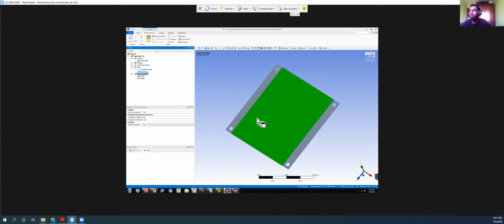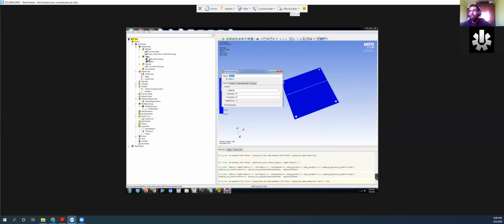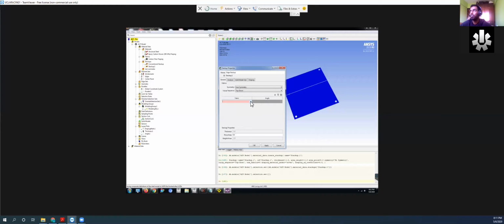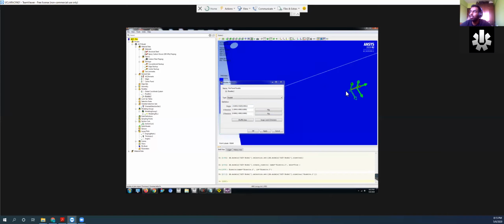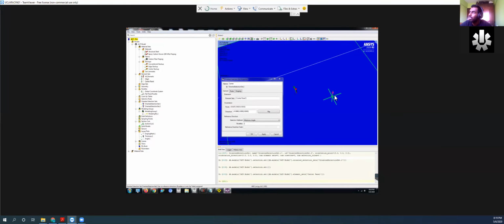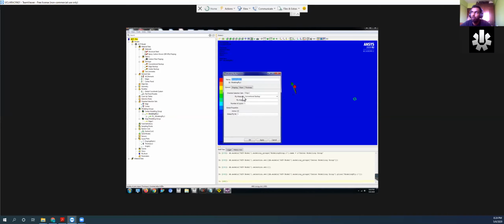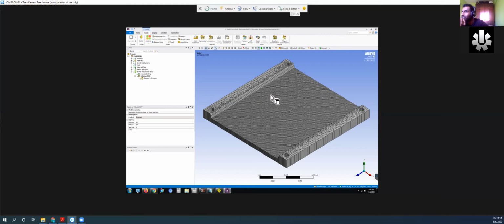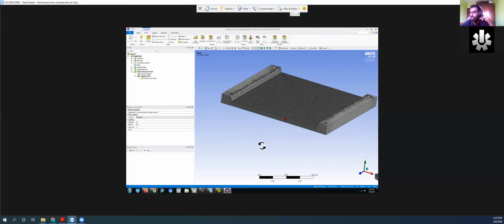ANSYS ACP Composite Analysis Lesson 2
We go into defining the plies within a carbon fiber layup and how we orient them.